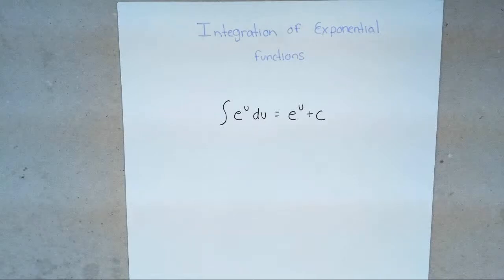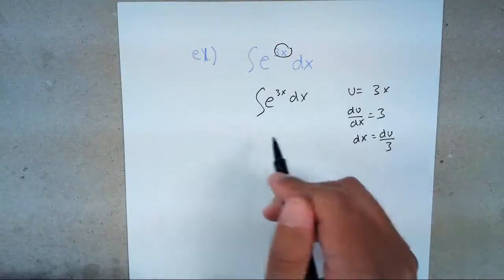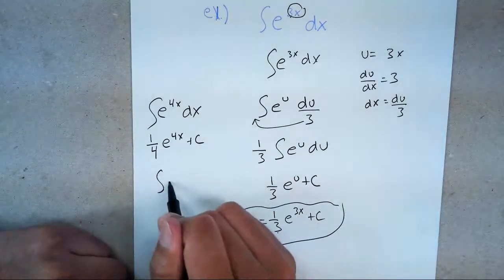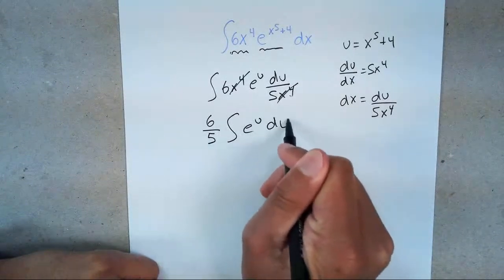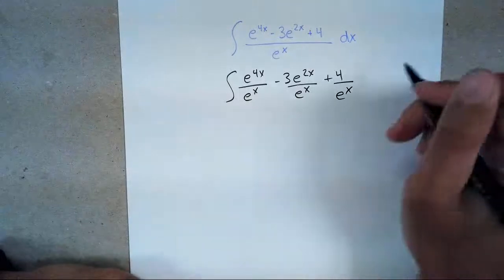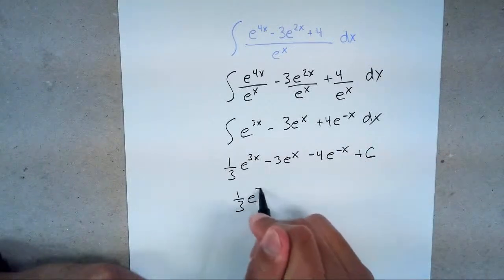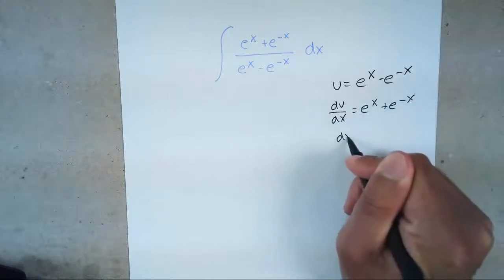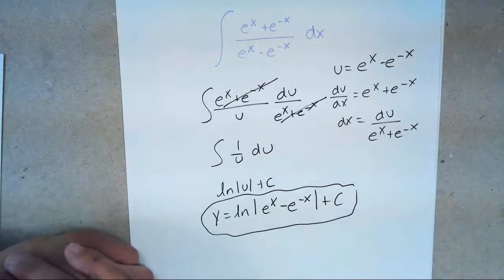Integration ( antiderivatives ) of Exponential functions